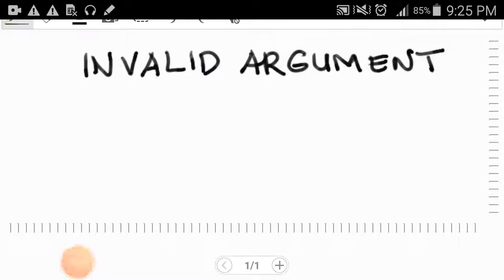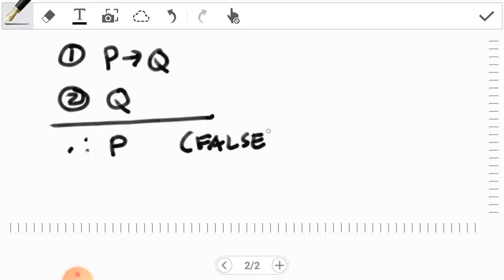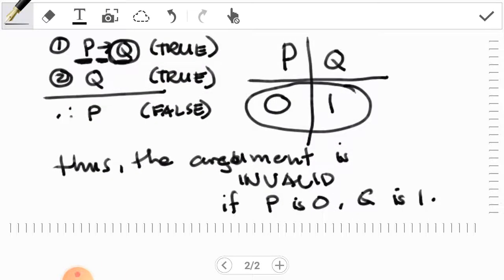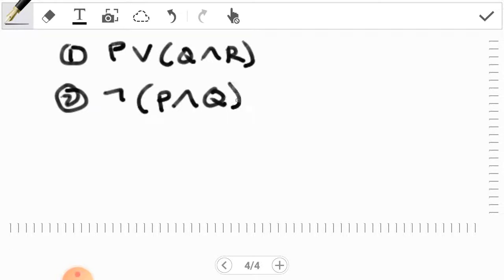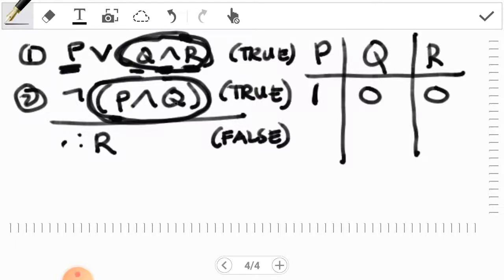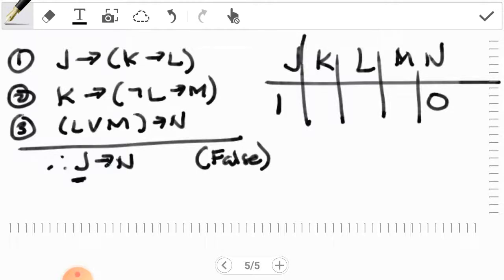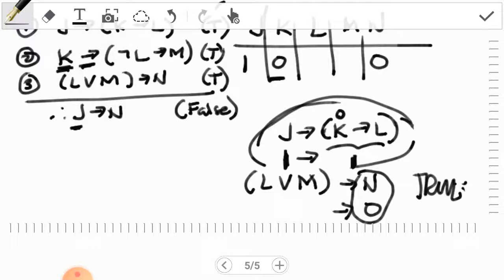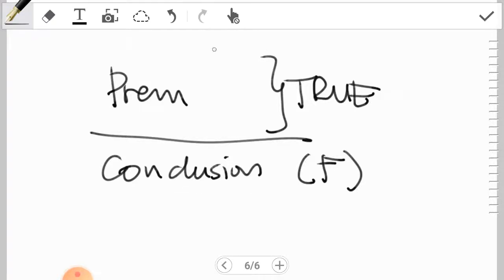Video lecture #11: On Invalid Arguments